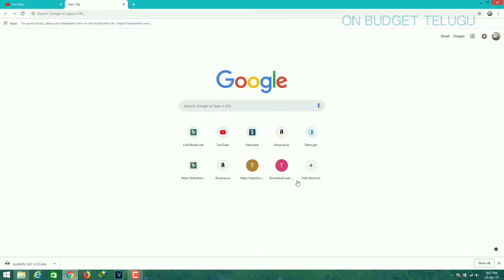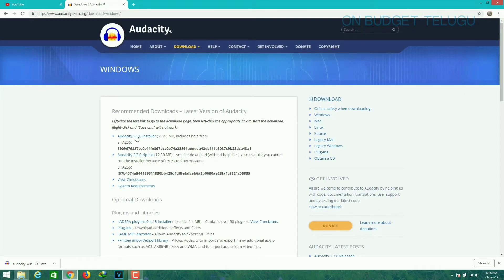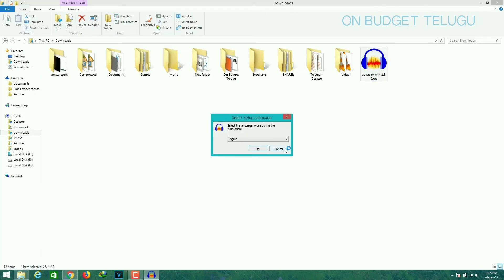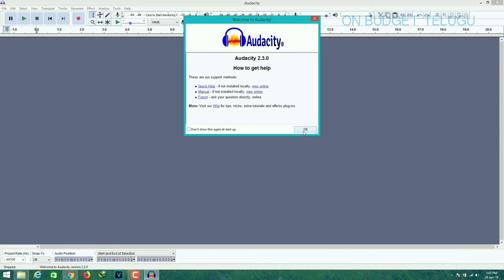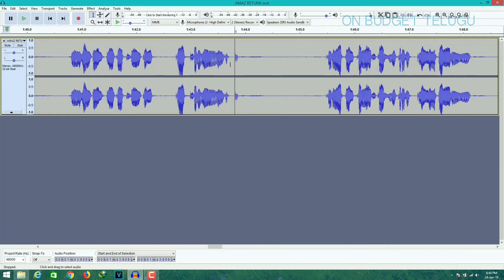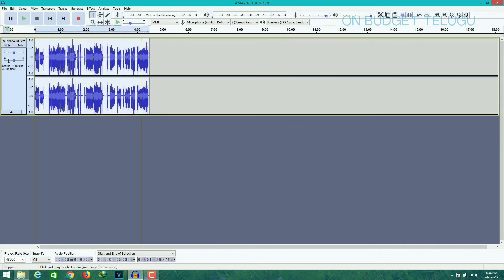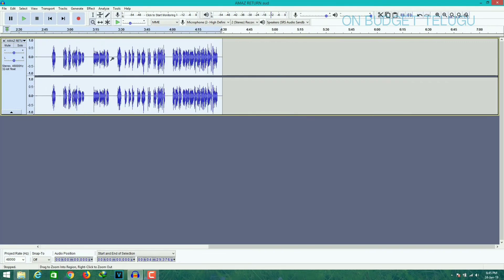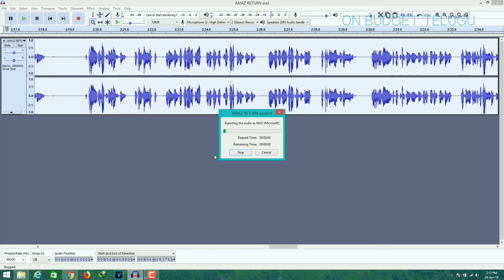[TUTORIAL] How to remove Background Noise from recorded audio in telugu | audacity Telugu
Clear explaination of how to download,install and use the software to remove noise from the audio recording in Telugu!
How to use audacity software in Telugu

Images may be subject to copyright.